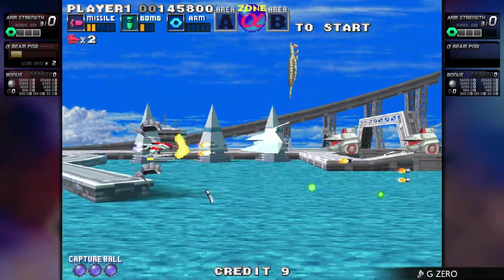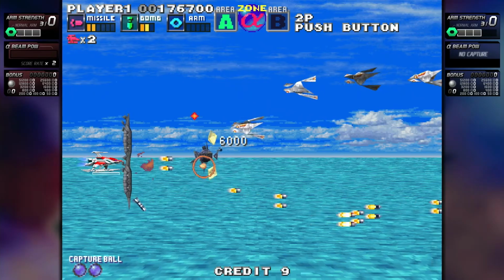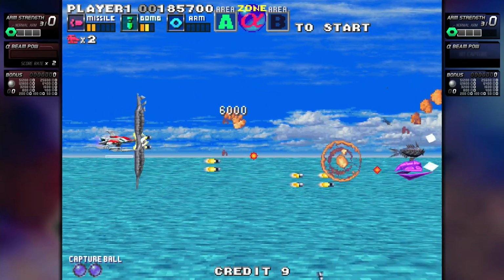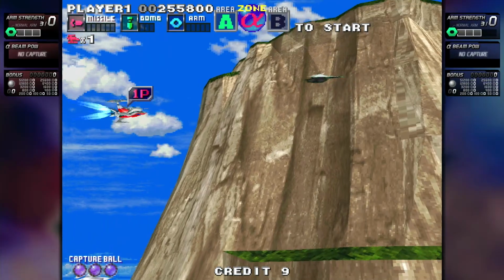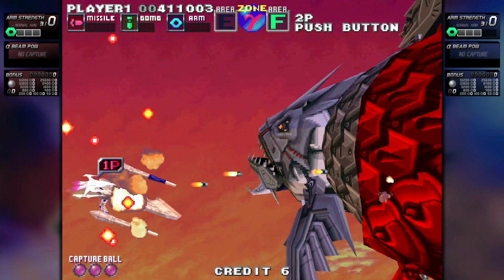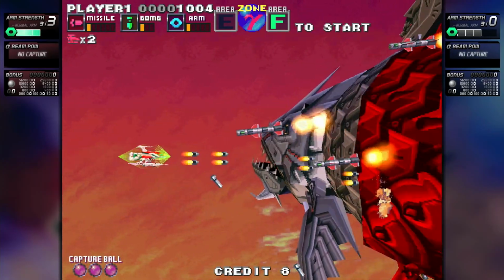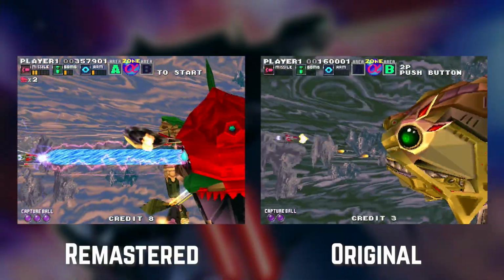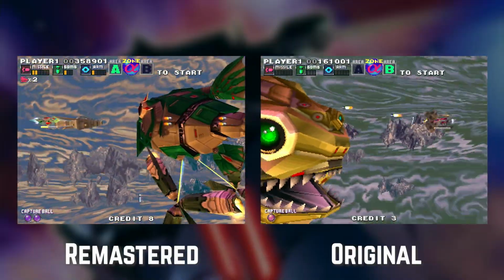G-Darius HD - Review (Switch) | Jordan H.J.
G-Darius is a space shooter originally released in 1997 for the arcade by Taito, but developer M2 has released an upgraded 'HD' version of the game for the Nintendo Switch and PS4 in 2021. Find out how it holds up in this review.

Edit - I accidentally said PC instead of PS4 at the start of the video. Oops!